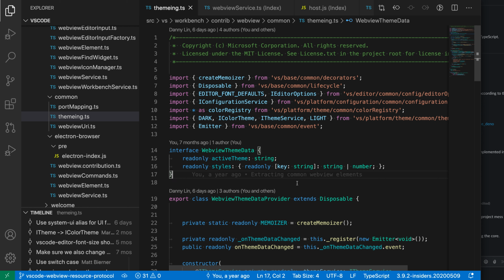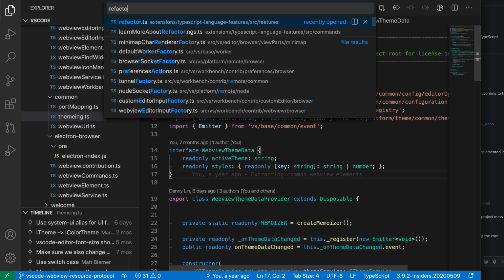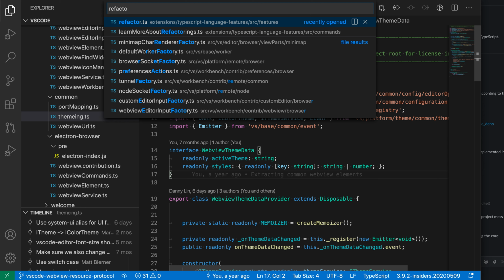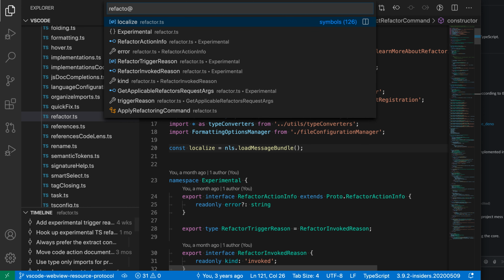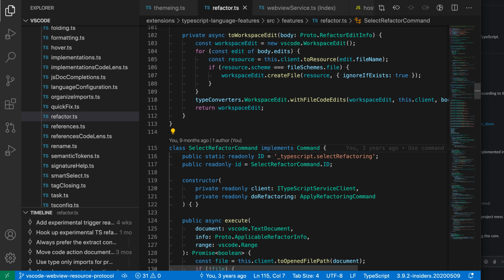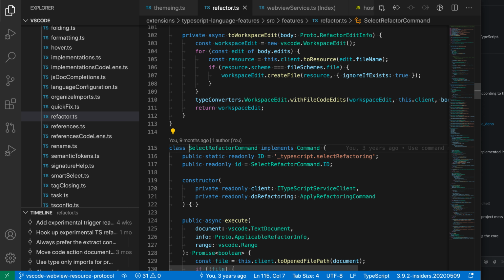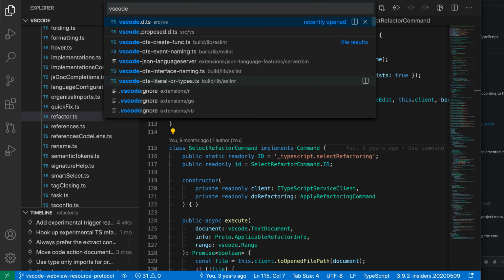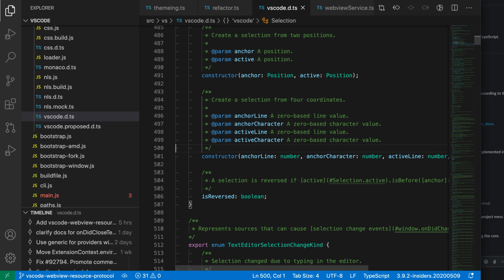VS Code tips — Go to symbol/line in quick open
Today's VS Code tip: go to symbol/line in quick open

Once you find the file you want to open in quick open, type '@' to jump to a specific symbol in it or ':' to jump to a specific line number